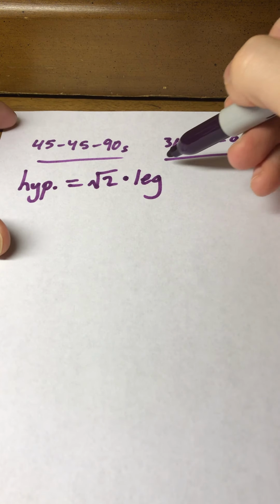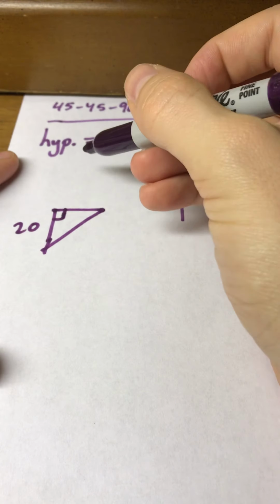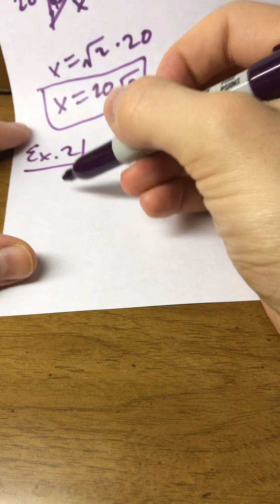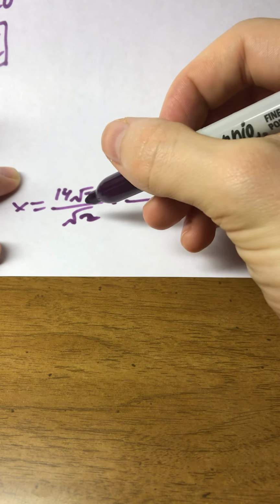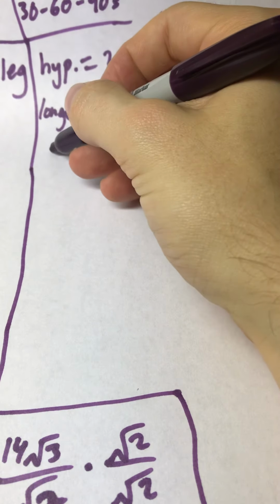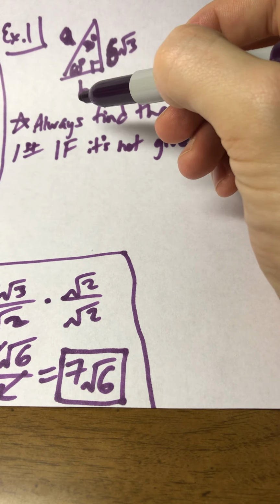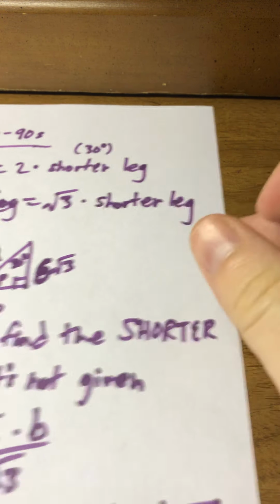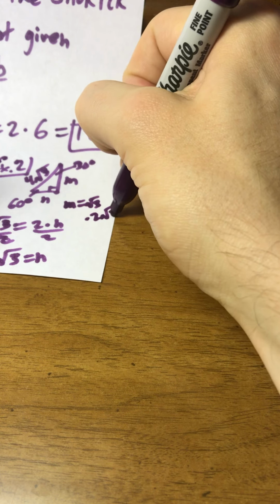Special Right Triangles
This video is to help those who are struggling with setting up the equations using ratios of special right triangles as well as rationalizing the denominator.